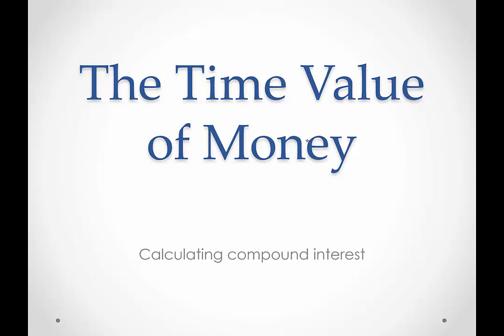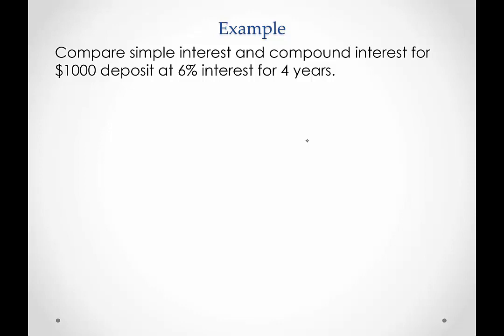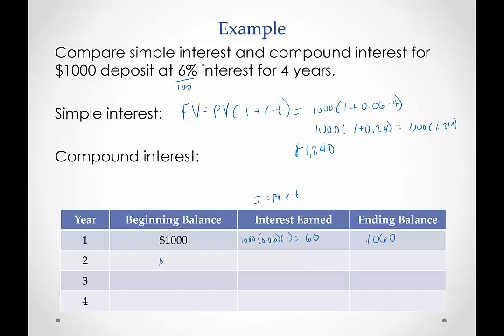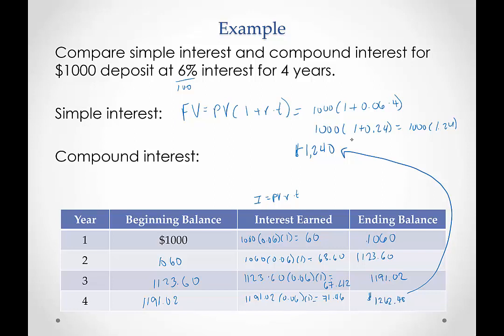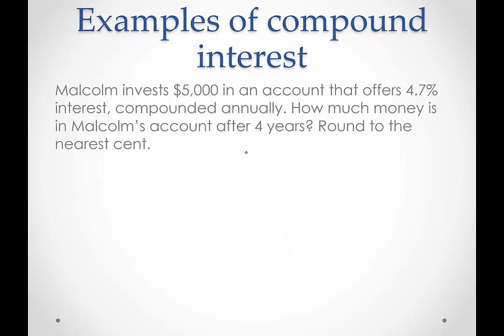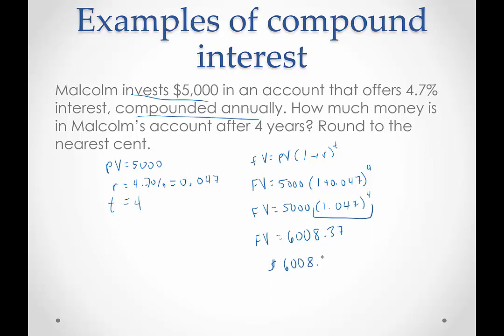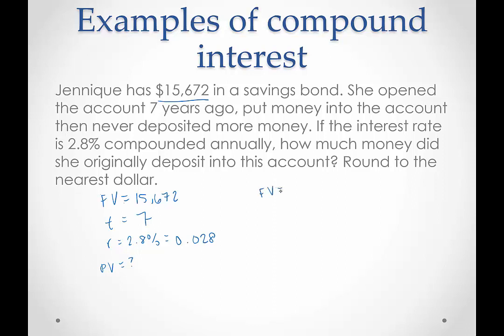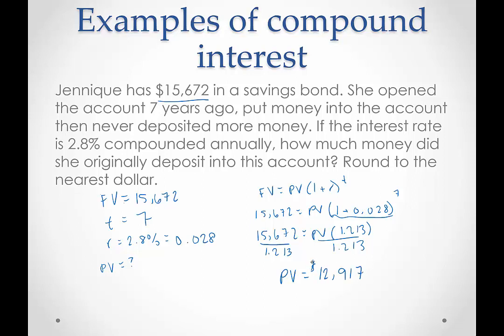Calculating Compound Interest: compounded annually